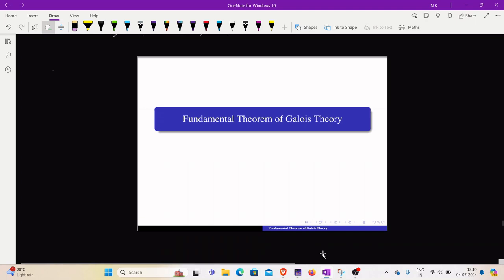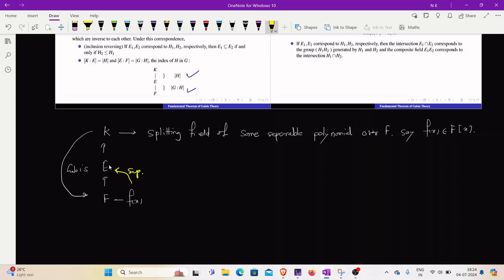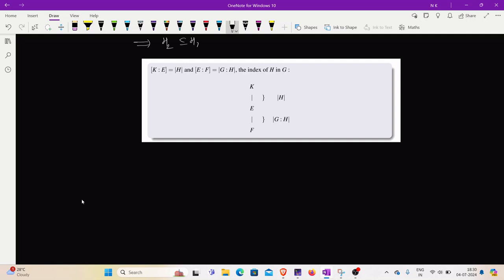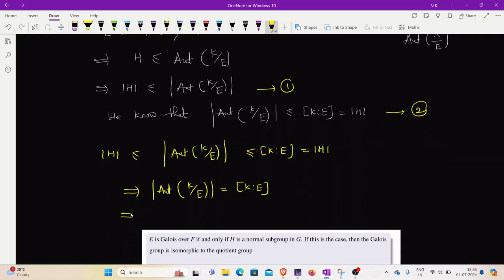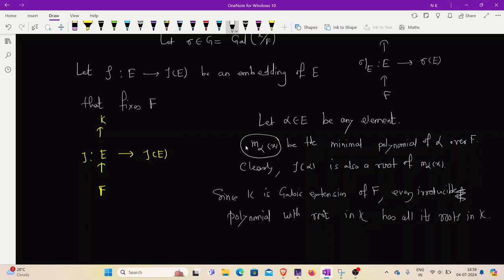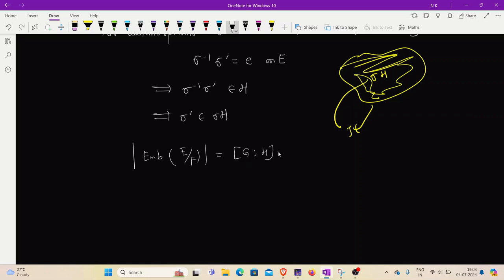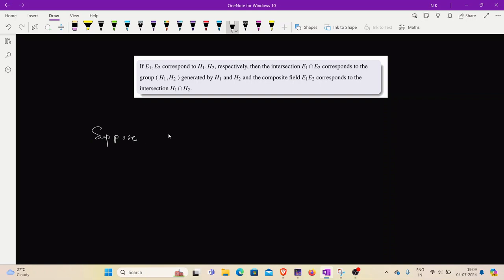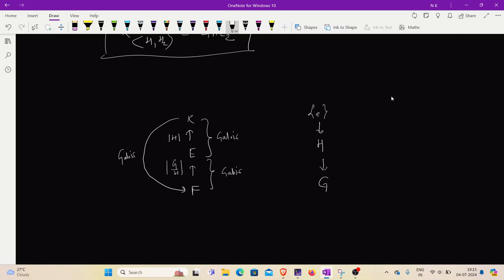Step-by-Step Proof: The Fundamental Theorem of Galois Theory | L4 | In-Depth Math Tutorial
In this video, we provide a comprehensive and detailed proof of this pivotal theorem in abstract algebra. Perfect for math enthusiasts, students, and anyone interested in the elegance of Galois theory, this video covers:

An introduction to the Fundamental Theorem of Galois Theory
Detailed steps of the proof with clear explanations
Key concepts and criteria for K/F being Galois